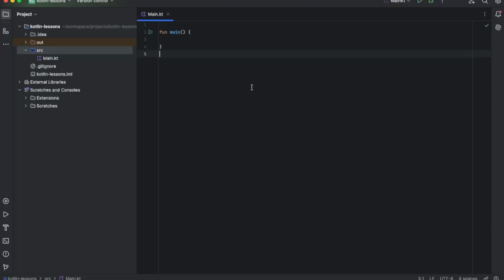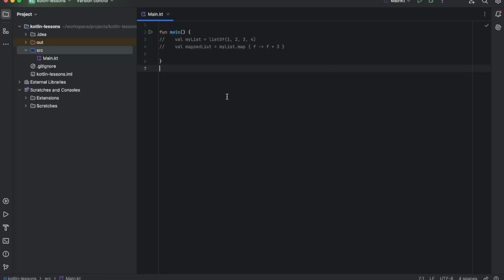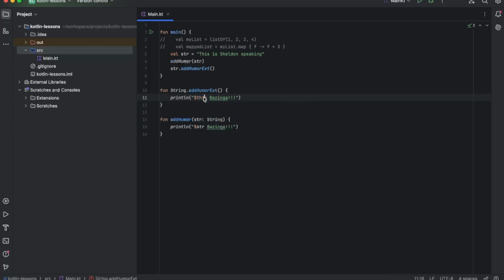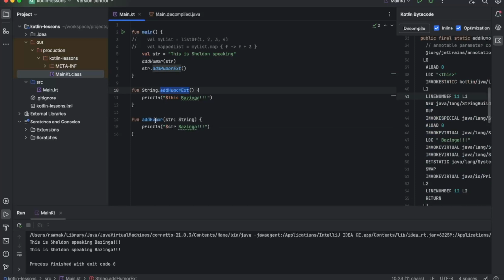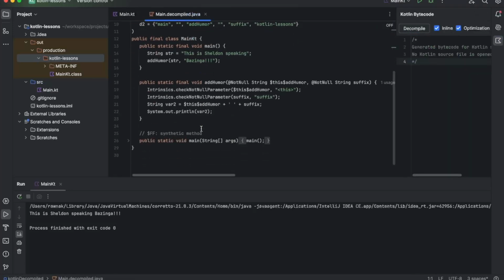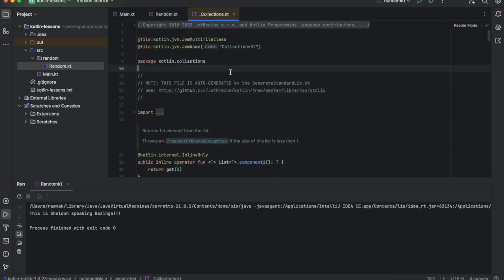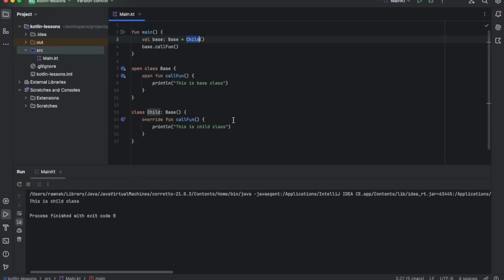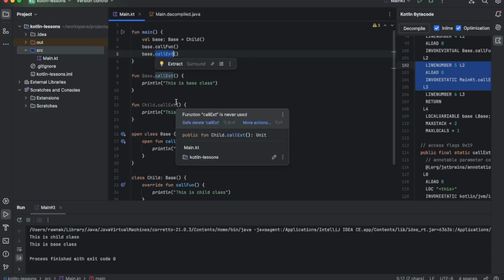How Kotlin Provides Map, Filter - Extension Function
We'll see how extension function enhances Kotlin's standard library with practical examples.

Chapters:
0:00 Introduction
0:11 Quick example of map function
1:53 Verify the type of list used in Kotlin
2:30 Solving a task using function
3:25 Changing the function to extension function
5:22 Question How Kotlin provides extension function
5:43 Explanation on how Kotlin provides extension function
8:00 Declaration clash
8:54 One example of extension function with parameter
10:03 Implementation of map function in standard library
10:51 Use extension function from different package
11:53 Why we don't need to import extension function from standard library
12:20 Question Does Kotlin use function overriding?
12:31 One quick example of function overriding
14:50 Explanation on why Kotlin doesn't support function overriding
16:48 Conclusion